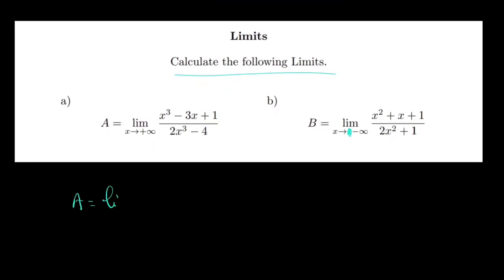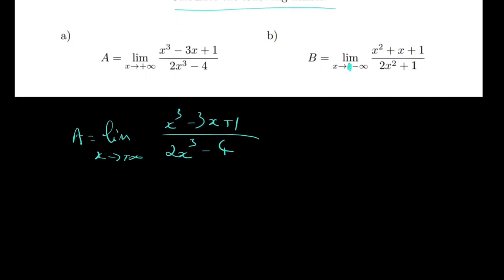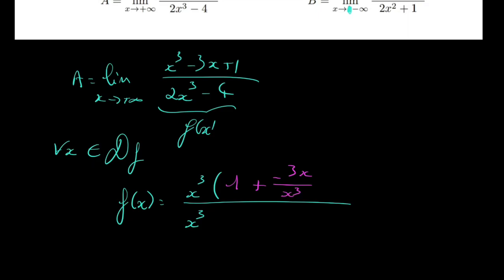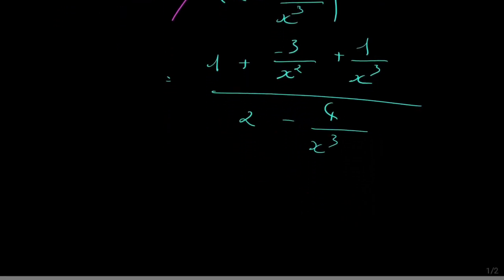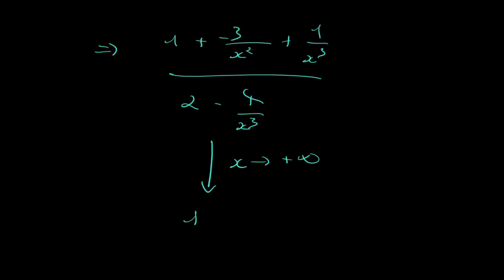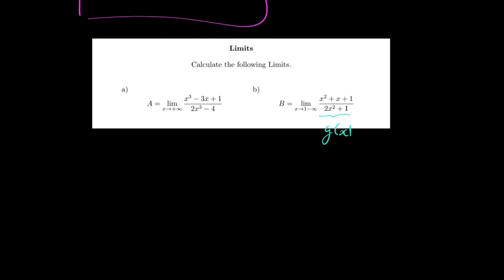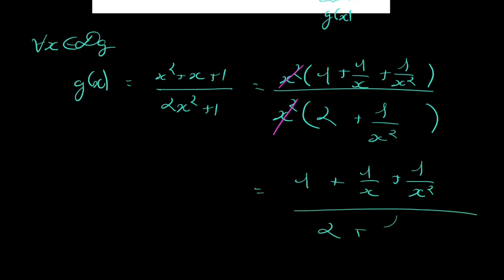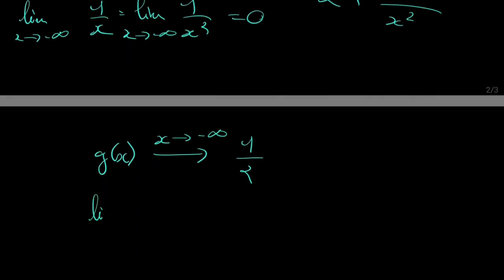Calculating Classic Limits for GRADE 12 (inf / inf form) | part 1